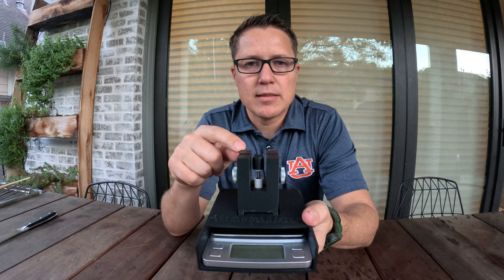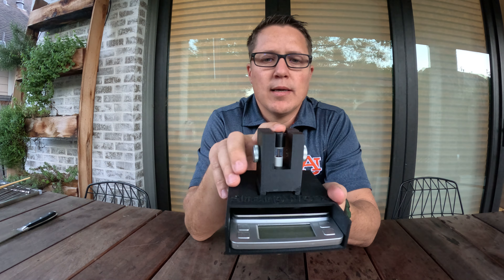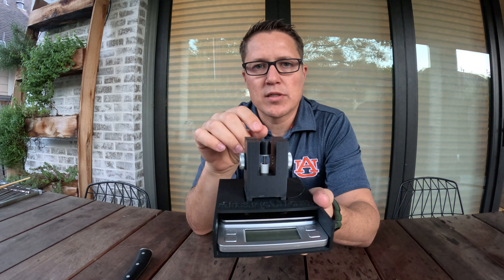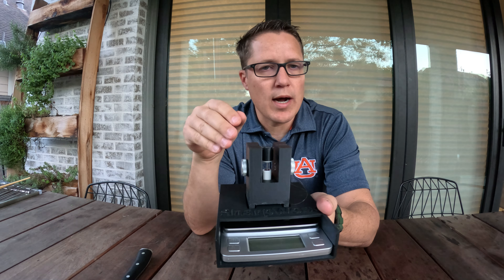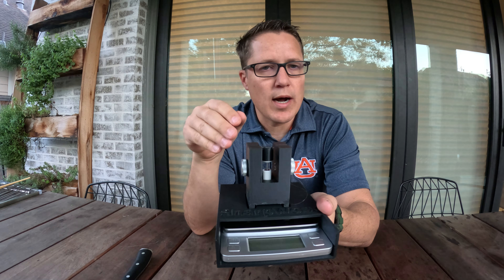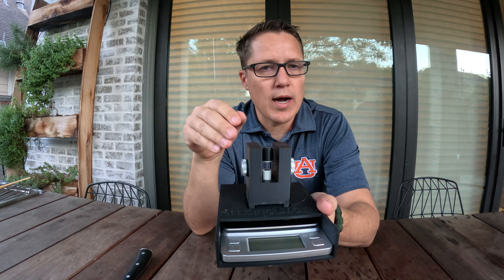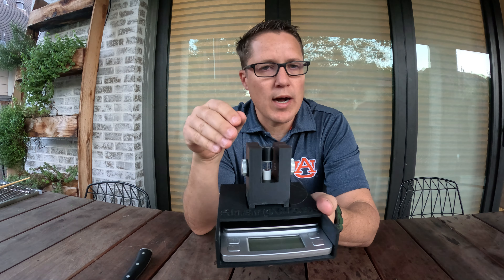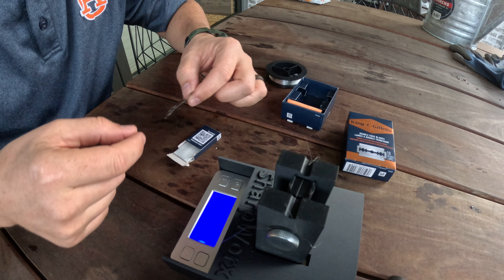Is This New Knife Sharpness TEST Too Good to Be True?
SharpWorx - SharpWorx.net
Introducing the improved knife sharpness tester that uses a spring dampener system for more accurate results. Say goodbye to dull blades with this game-changing tool!